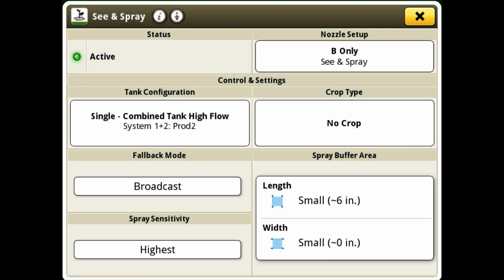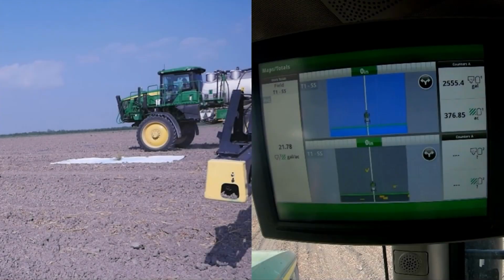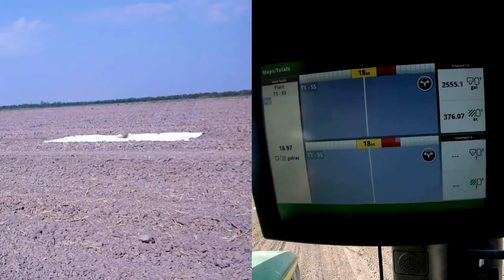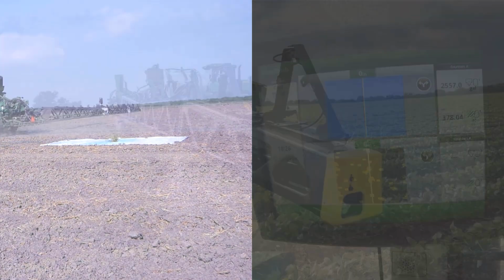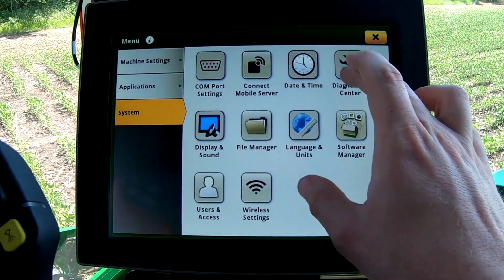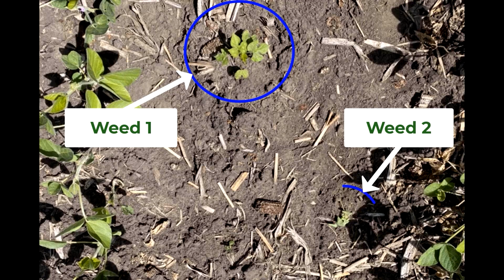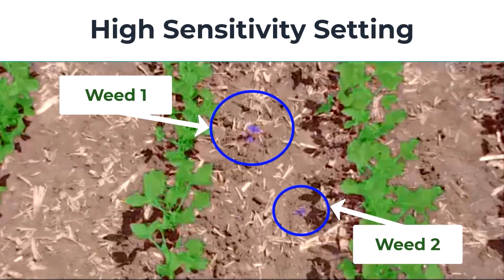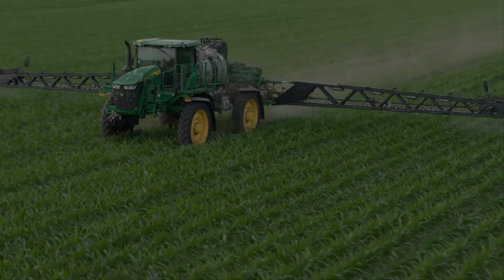Adjusting Spray Sensitivity - John Deere See & Spray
Explore the See & Spray app for precision spraying operations in this informative video. Learn how to optimize spray sensitivity for efficient herbicide application. Discover the importance of spray sensitivity in achieving a balance between chemical savings and effectiveness. Witness the system's weed detection capabilities and the role of machine learning in enhancing performance. Gain valuable insights into selecting the right sensitivity settings and fine-tuning spray parameters for optimal results.